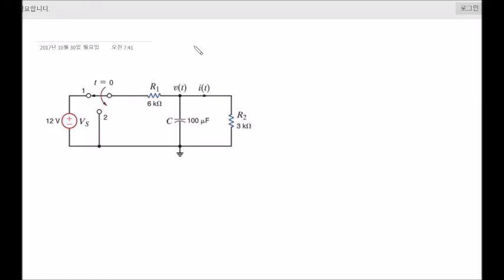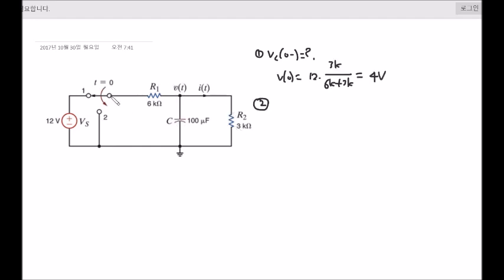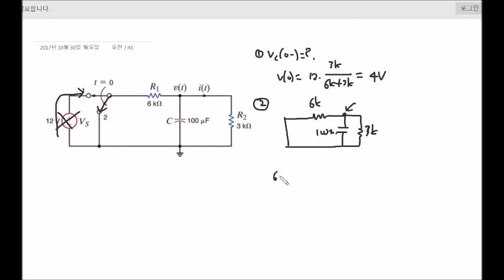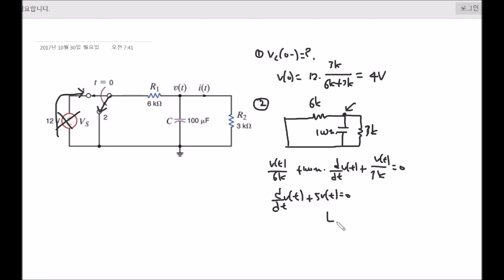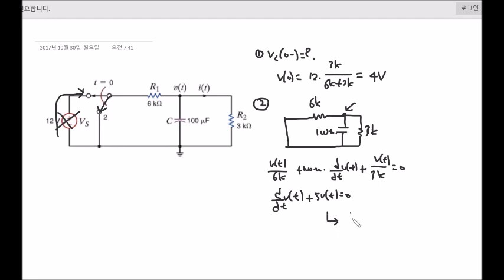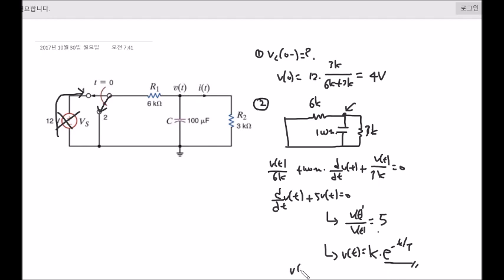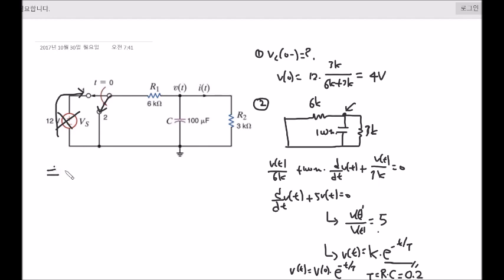RC circuit analysis example 1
RC circuit analysis example
practice problem